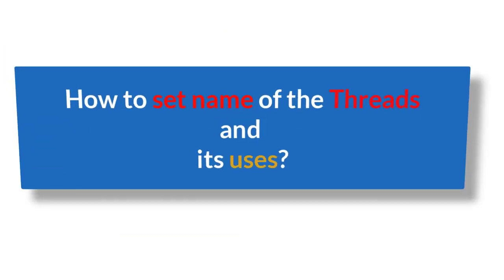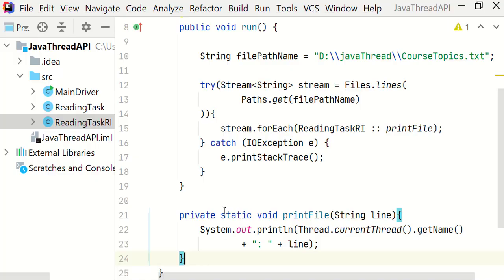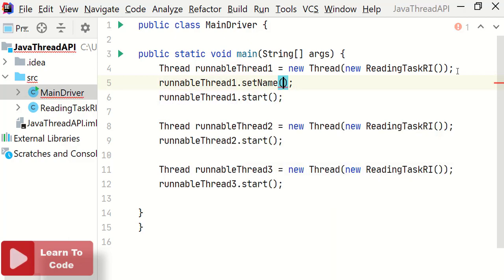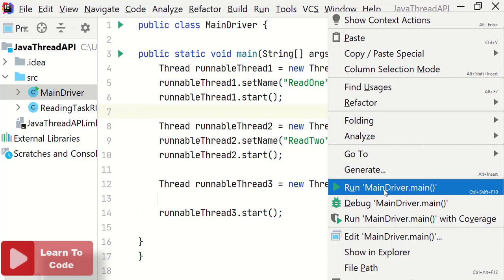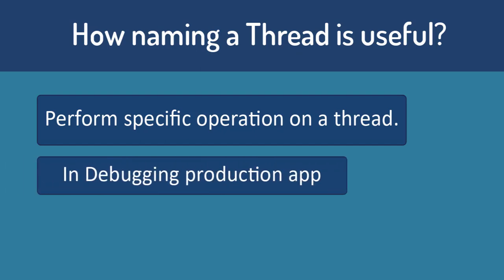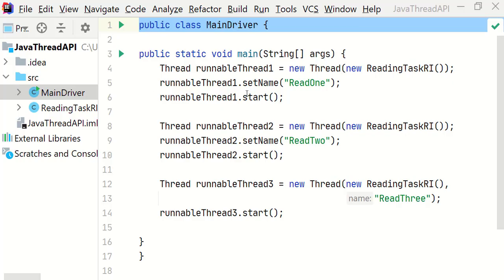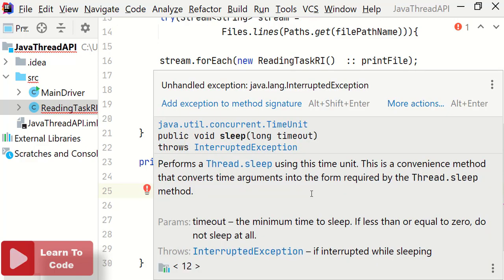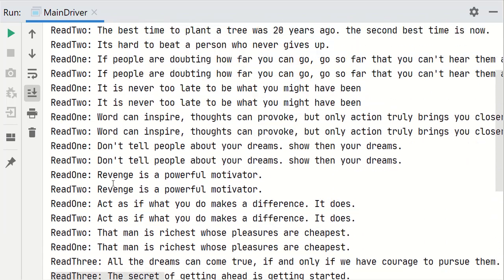How to set Name of Threads In java? #2 👍🔥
Ever looked at a stack trace or thread dump and seen Thread-0, Thread-1, Thread-2 and had no idea which thread was which? Naming your threads fixes that — and in this video, you'll learn exactly how.

This is part 2 of the complete Java multithreading course, focused on one small but genuinely useful skill: giving your threads meaningful names.

📌 What's Covered

How to set a thread's name using the setter method and the constructor
Why naming threads actually matters in real projects — with code examples

Named threads make debugging, logging, and thread dumps dramatically easier to read — a small habit that pays off the moment something goes wrong in production.

❓ Have a question? Drop it in the comments — happy to help.